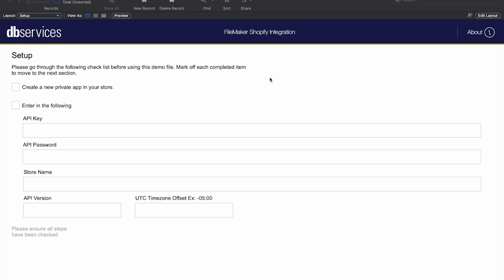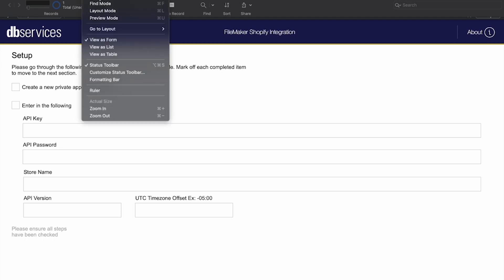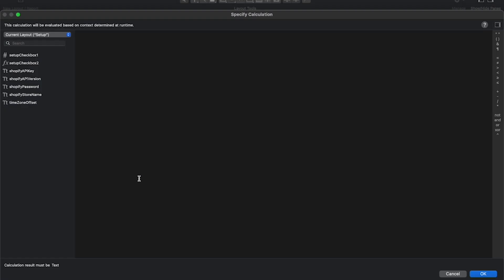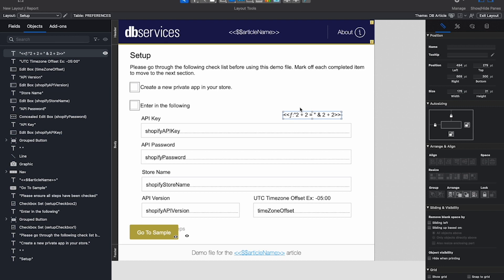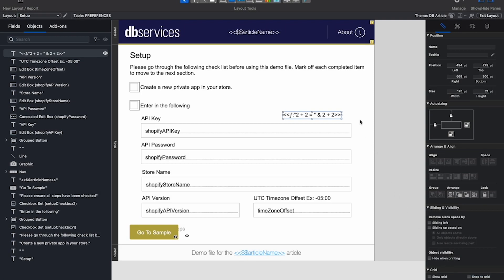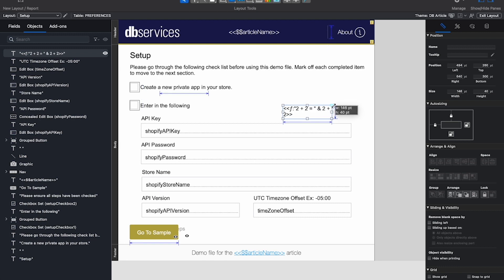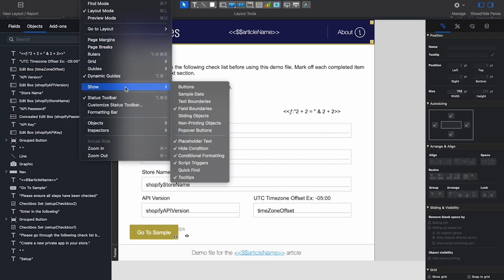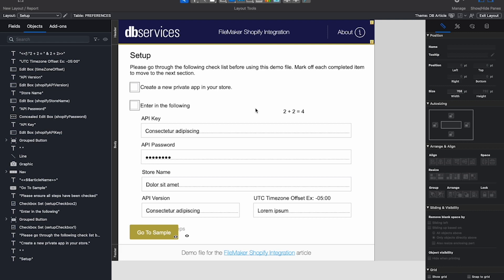Claris FileMaker Layout Calculations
With the introduction of Layout Calculations in Claris FileMaker 20.2, the landscape of database design is poised for evolution. This feature promises to elevate FileMaker development to new heights by enabling developers to infuse layouts with dynamism and responsiveness. We give an overview of why Layout Calculations are important, how to incorporate them into your layout, and updates to calculations within your layouts.